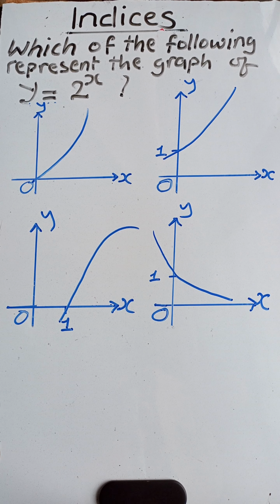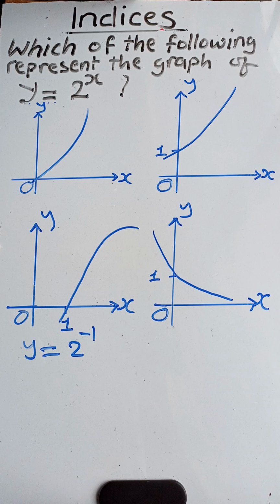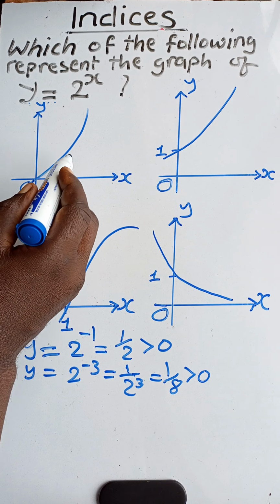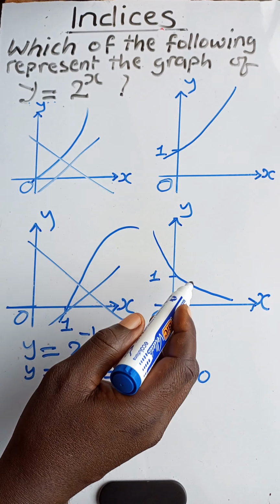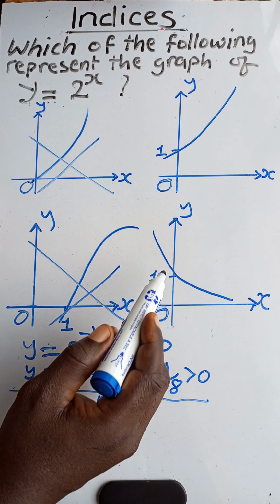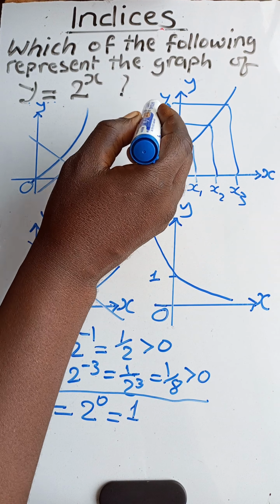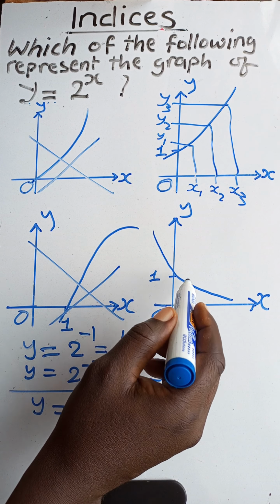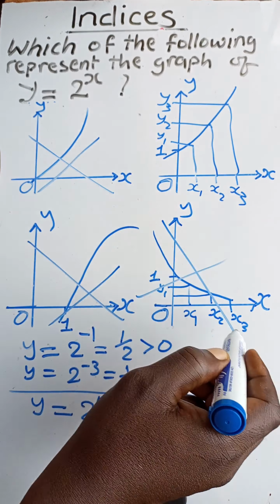Graph Of index Functions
To sketch the graph of an index function, we ought to know its domain, the intercept points, and the behavior of the curve as the independent variable increases @EndzeMathsSolutions-mp1wn